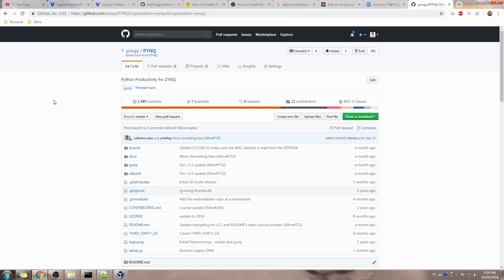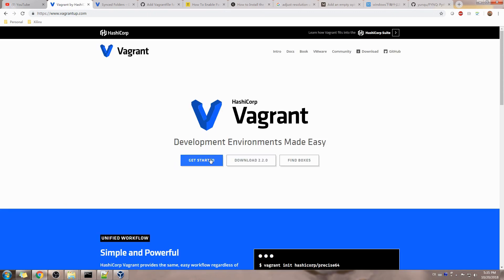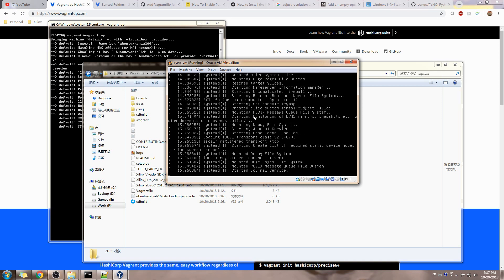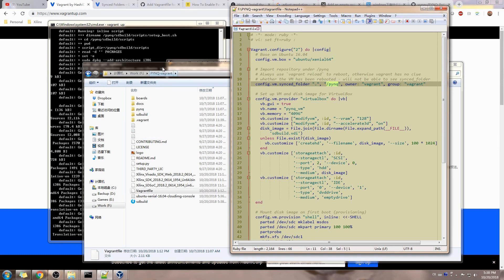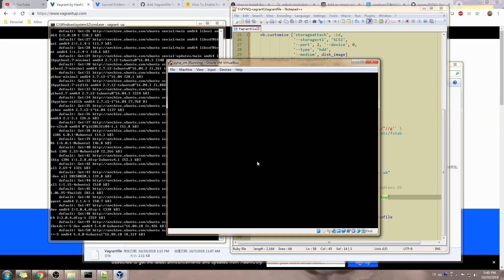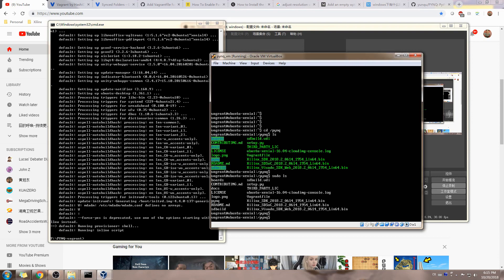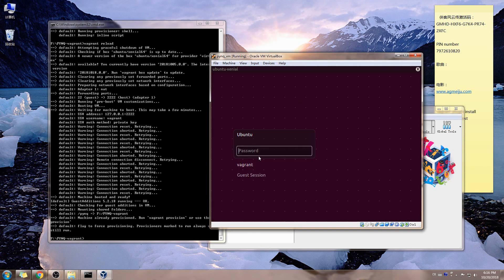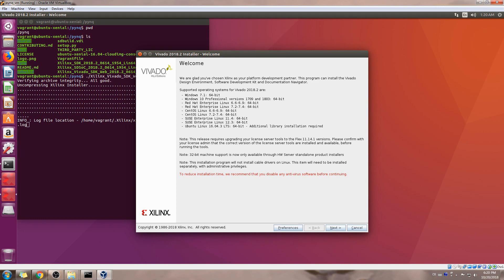Setup Virtual Machine for PYNQ SD card image building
Use vagrant file to setup the virtual machine. This is based on image v2.3 PYNQ along with Ubuntu 16.04 and Xilinx 2018.2 tool suite.

Users need to install 2 sets of software on the host machine side: VirtualBox and Vagrant, before you can follow the steps in the video.

Sound volume is kept low since I want to hide some background noise.